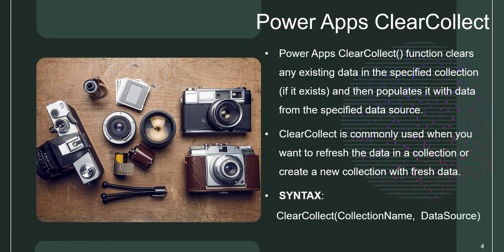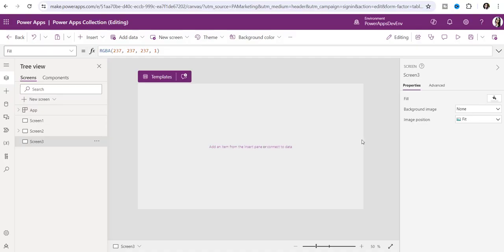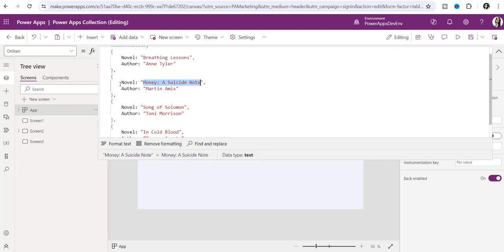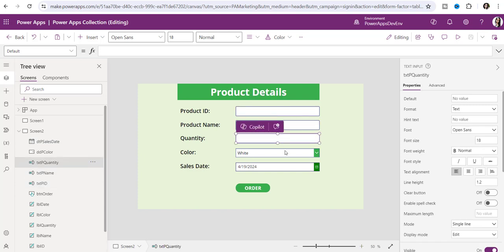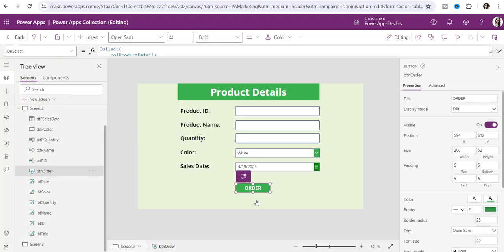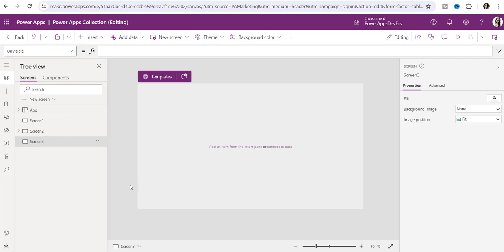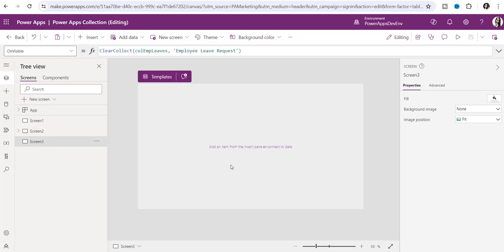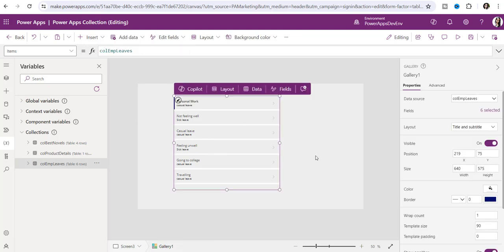Power Apps Collections | Collection in Power Apps | PowerApps Create Collection From SharePoint List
In this Power Apps video tutorial, I have explained what is a Collection in Power Apps, ClearCollect() in Power Apps, and Clear() in Power Apps.
Also, I have explained how to create a Power Apps Collections manually, and how to create Collection from SharePoint List in Power Apps.
Additionally, you will learn how to create a PowerApps collection using a Button control.
Visit a complete tutorial on:
Create Collection in Power Apps:
Want to Learn Complete SharePoint Online development? Check out the complete SharePoint Online developer training (Course Bundle)